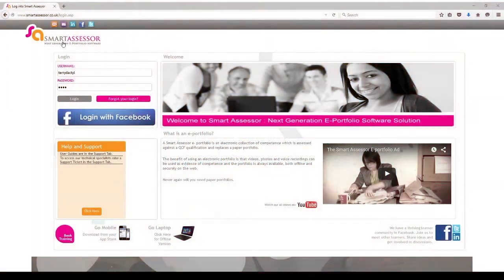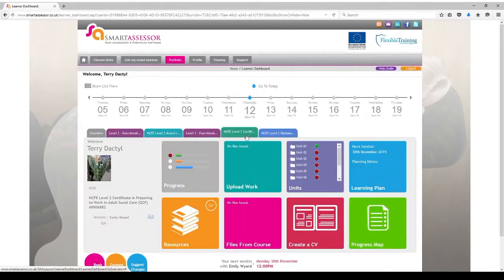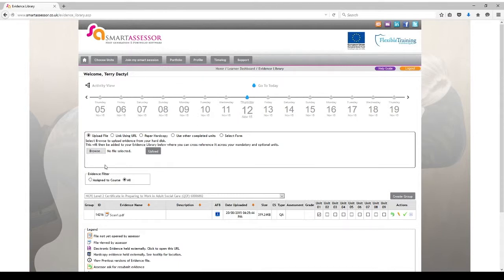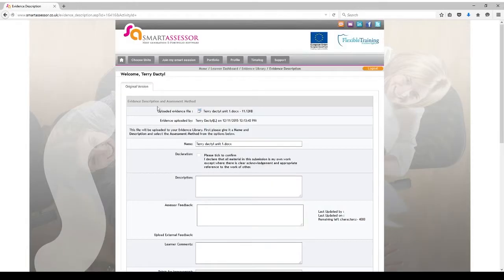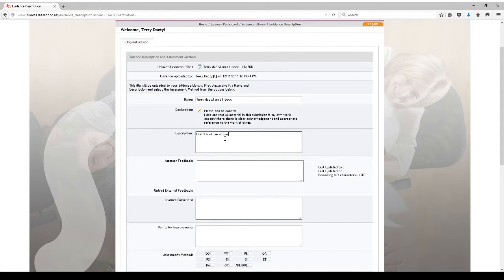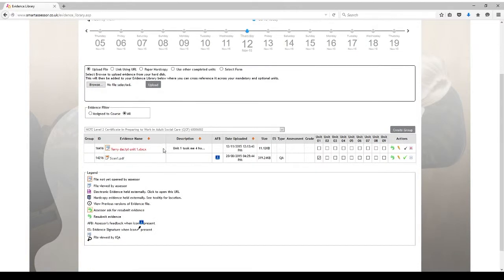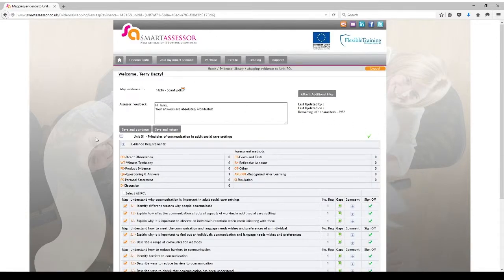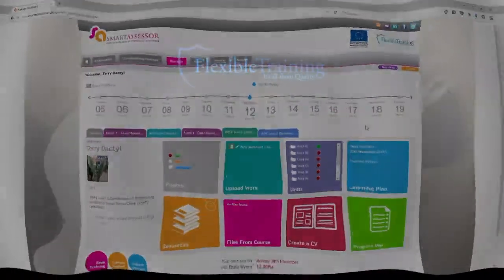4 Uploading Your Evidence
How to upload evidence to Smart Assessor